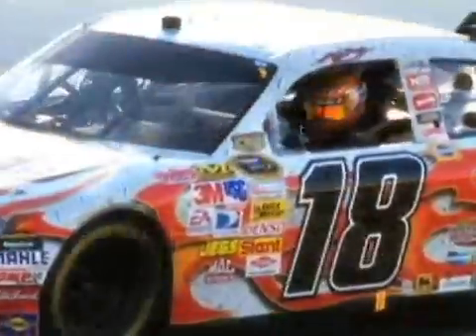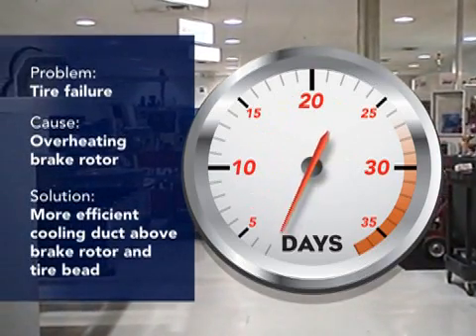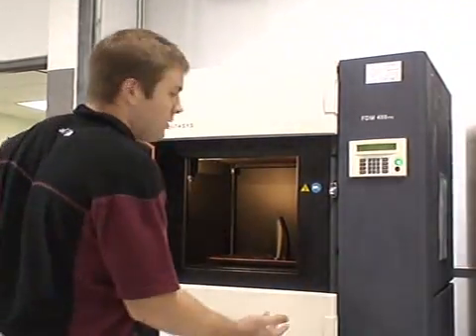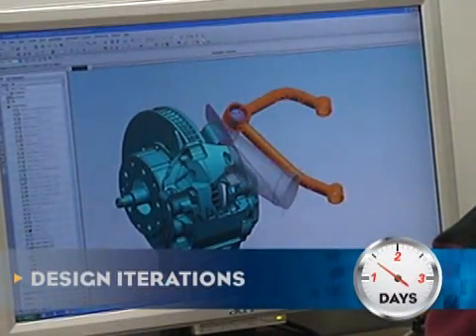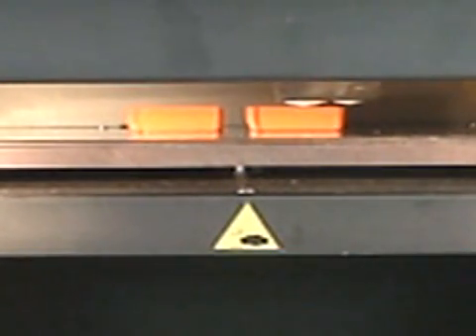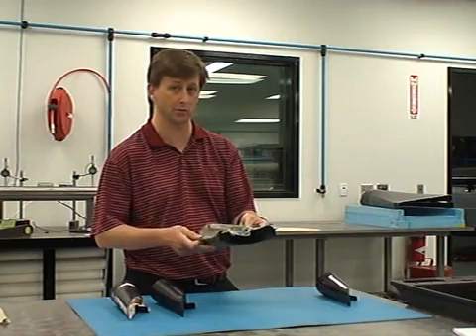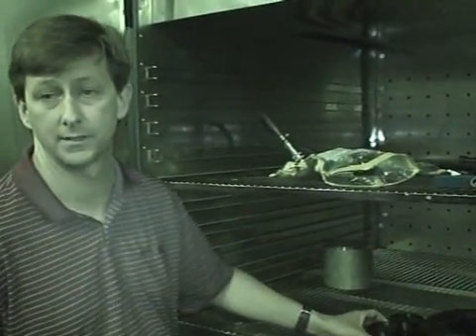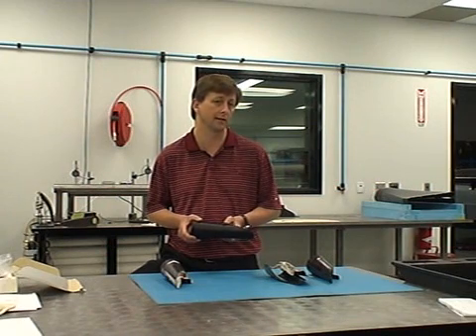Fortus FDM 3D System in Action with Joe Gibbs Racing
Joe Gibbs Racing engineers determined the cause of a tire blowout was due to an air-duct outlet not adequately keeping brake heat away from the tire. Using the Fortus 3D manufacturing system, they were able to develop a 3D prototype, make modifications, and use the FDM model to produce an end use part in days.

JGR used its Fortus 3D Production System for concept modeling, functional prototyping, and building manufacturing tools. It allowed JGR to speed from concept model to finished part in under 3 days and have a new duct outlet installed on the car in time for the next race.